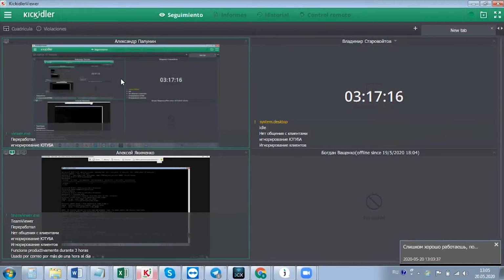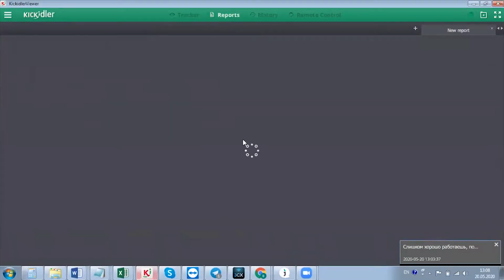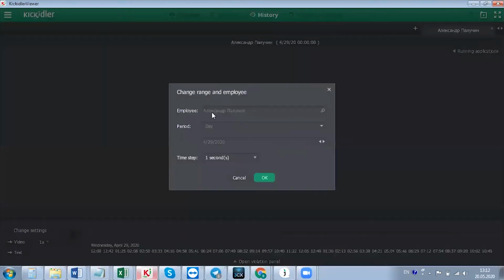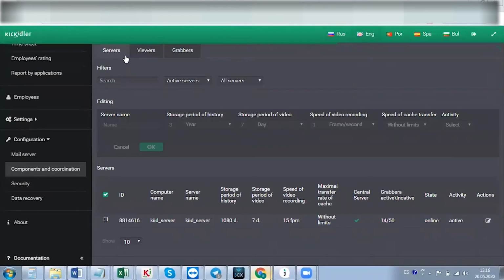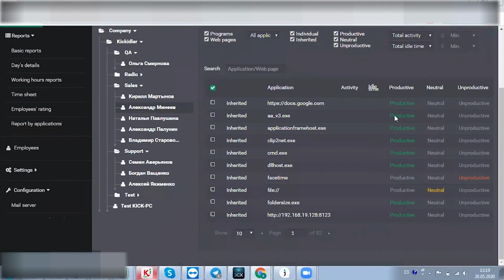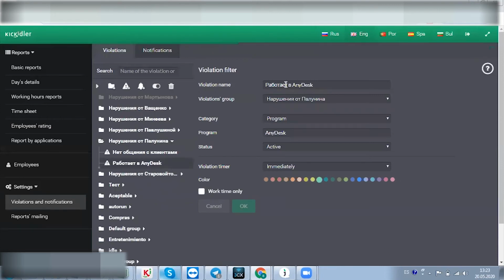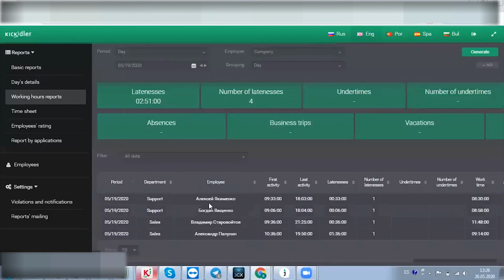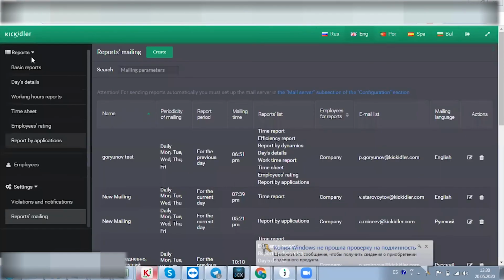How Does Kickidler Employee Monitoring Software Work?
Overview of the main features of the Kiсkidler employee performanse tracking program.